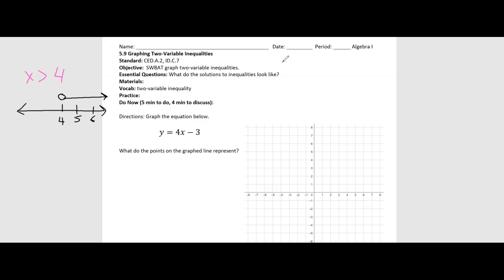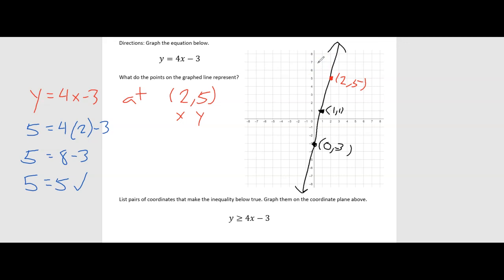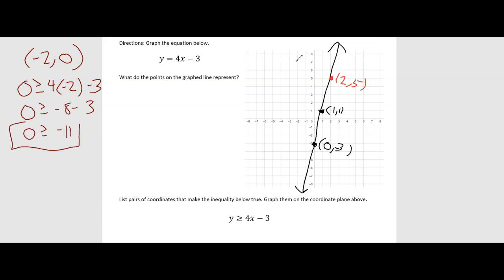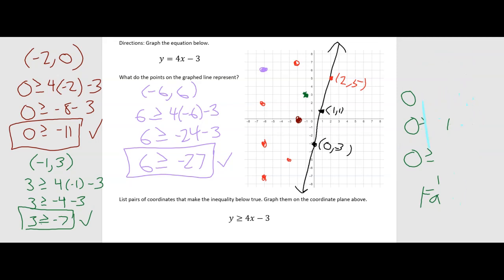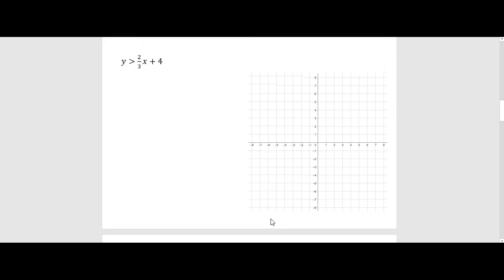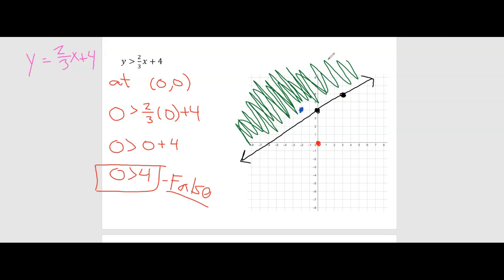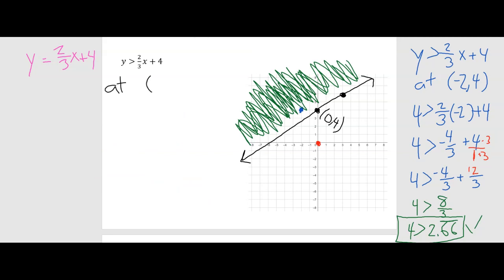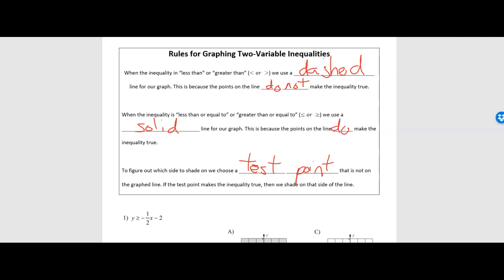Graphing Two-Variable Inequalities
Instruction on graphing two-variable inequalities. Corresponding notes for video can be found on the website below for free.

Search for "5.9_graphing_two_variable_inequalities.pdf"